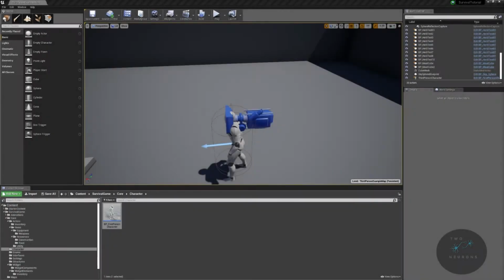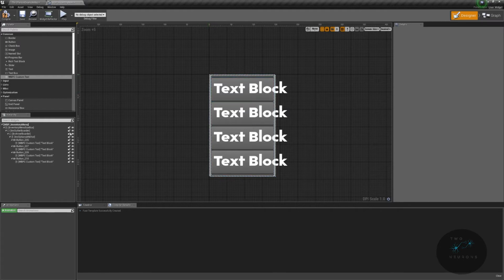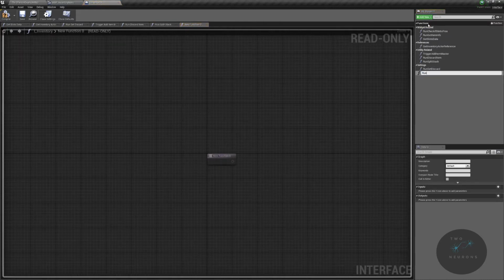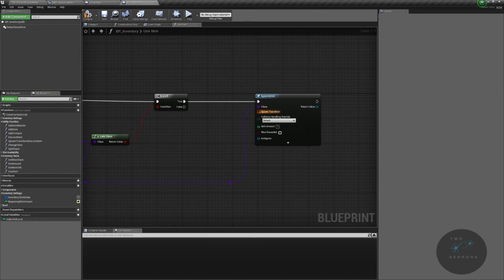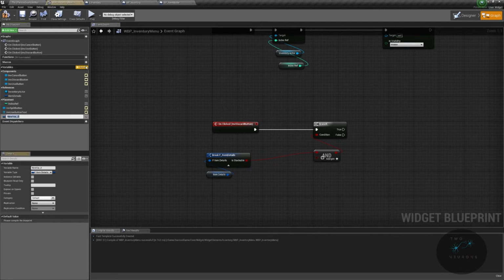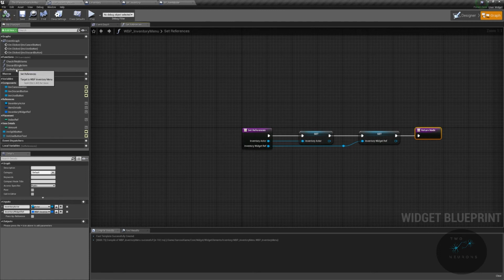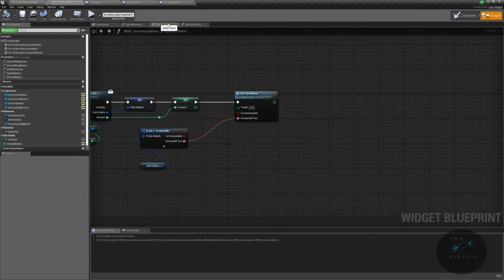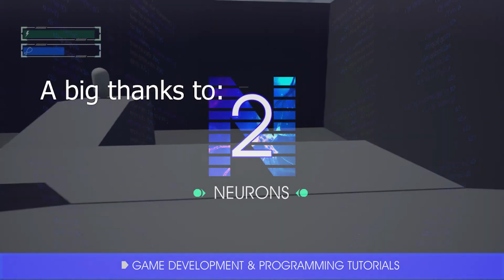20 Inventory Menu (Part 1) [UE4 - Survival Game]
Welcome to video 20 in this UE4 tutorial for developing a survival game. In this video, we will set up our split stack menu and our item details menu.

In the next video, we will finish setting up our inventory menu

00:00 - Intro
00:57 - Reminder and logic
01:22 - Creating Inventory Menu Widget
06:52 - Cancel Button Functionality
08:22 - Trigger Use Item (interface and inventtory)
08:55 - Use Item Function (Inventory)
12:23 - Use Item Button Functionality (widget)
13:29 - Discard Item Button Functionality
17:05 - Set References
18:10 - Update Menu
25:13 - Outro